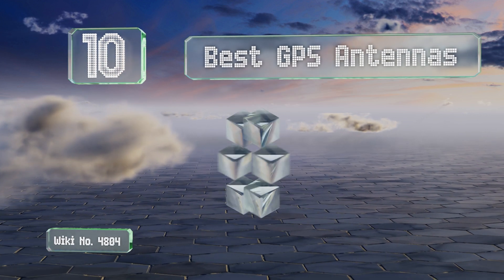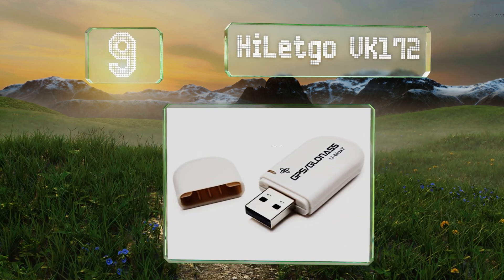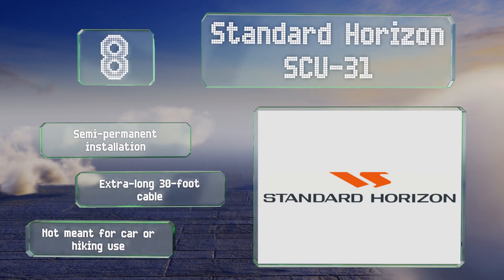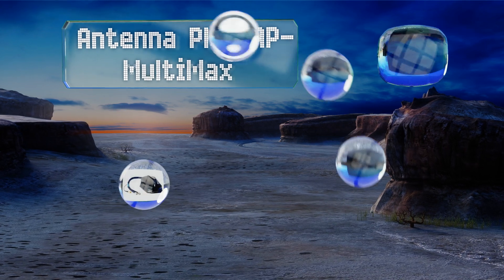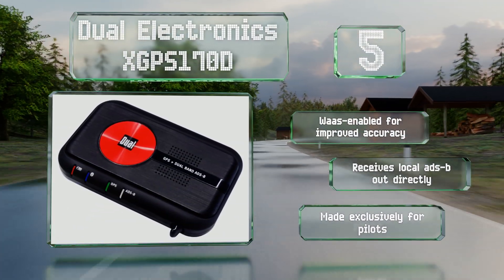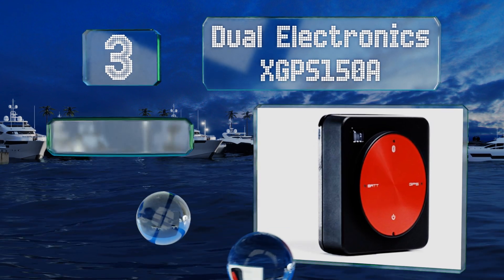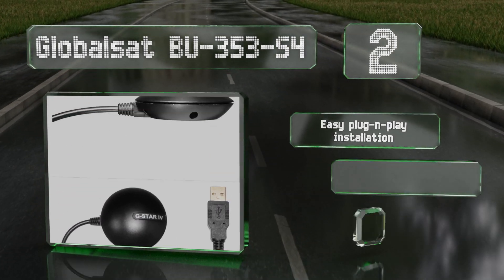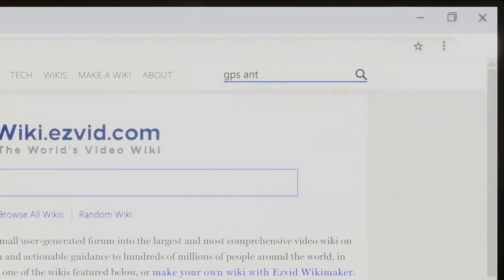10 Best GPS Antennas 2019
Our complete review, including our selection for the year's best gps antenna, is exclusively available on Ezvid Wiki.

Gps antennas included in this wiki include the standard horizon scu-31, hiletgo vk172, dual electronics xgps170d, qgp supply q1060, dual electronics xgps150a, lowrance point-1, garmin glo, geekstory fz1735, globalsat bu-353-s4, and antenna plus ap-multimax.